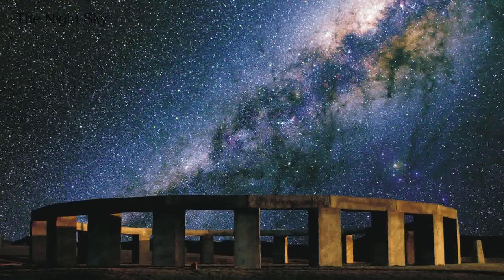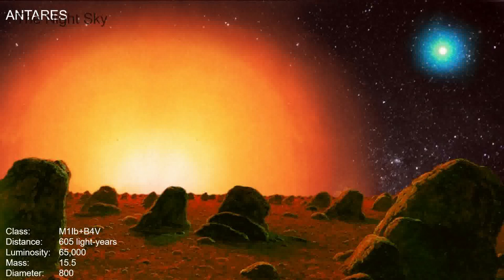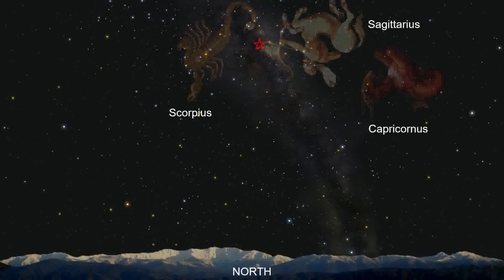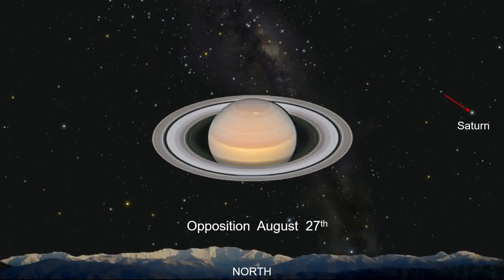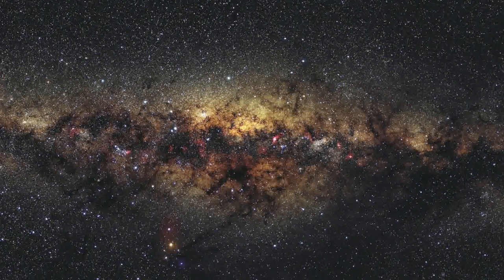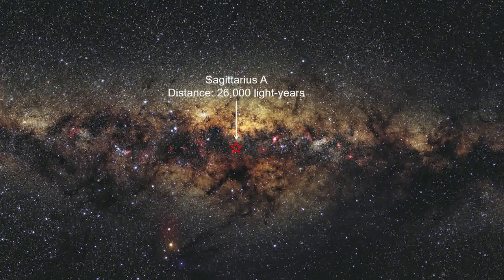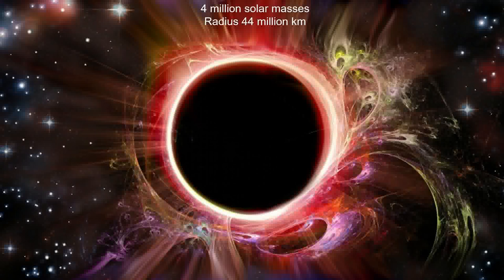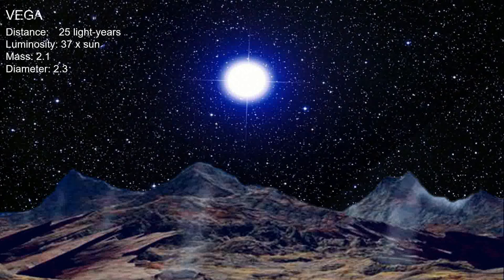The Night Sky - 05-09-2023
The Night Sky with Richard Hall on 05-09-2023. What's above us in space and time. The wonders of our magnificent night sky, from antiquity to the very latest science and news.